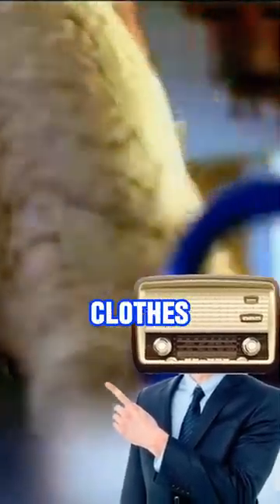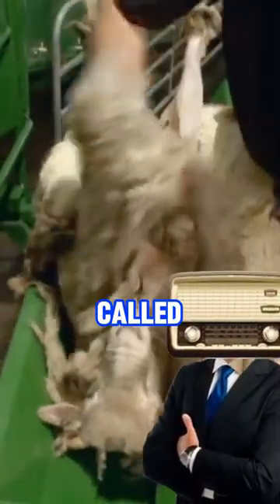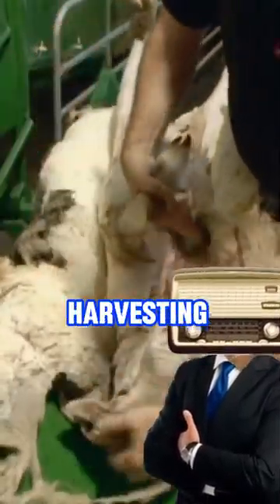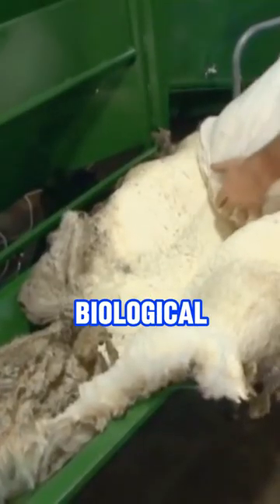shearing sheep in a mere second with bioclips.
In just one second, all the wool comes off the sheep as if their clothes were taken off. It's a surprising way to harvest wool. This method is called the Bioclip wool harvesting system, invented in Australia. It's also known as biological shearing technology. Here's how it works: before shearing the wool, a substance is injected into the sheep. This substance contains Bioclip protein, which helps control how the sheep's hair grows. It makes the hair follicles start to break down earlier, so the wool fibers naturally come off more easily.